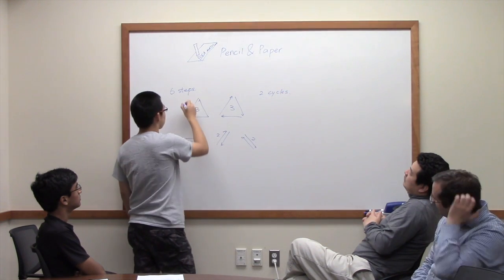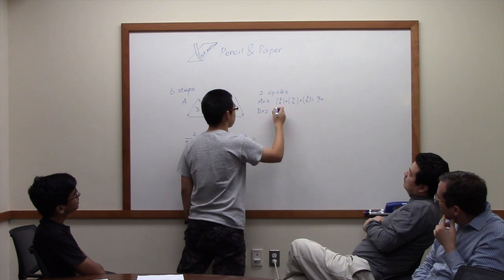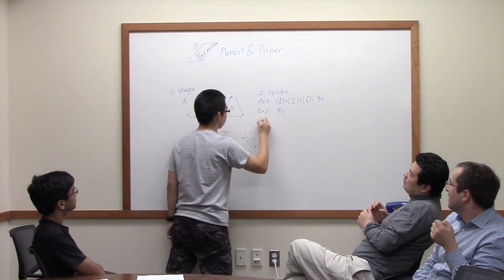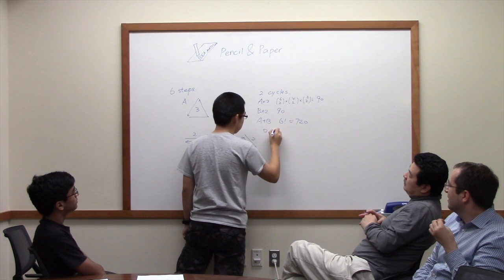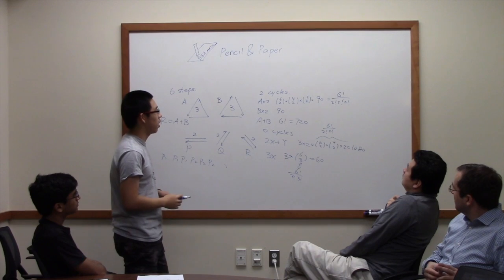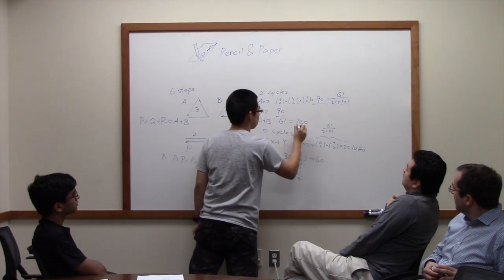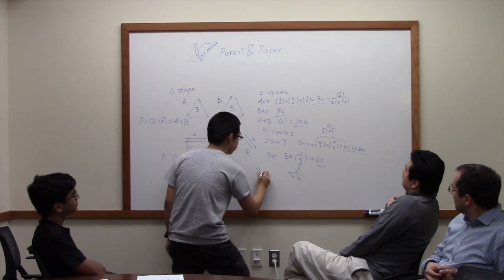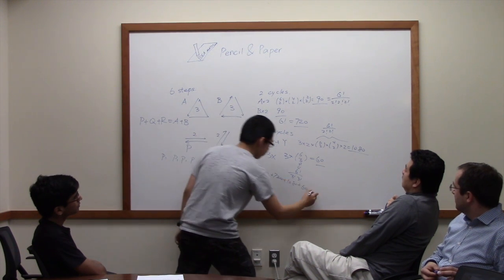Pencil & Paper (episode 6) part3